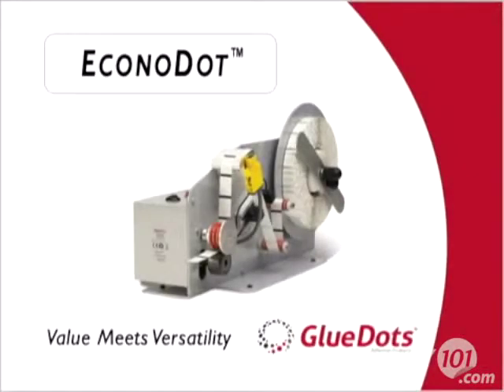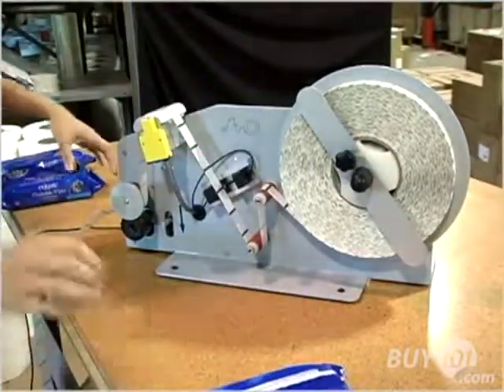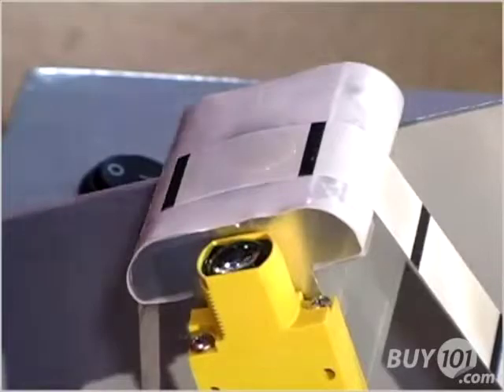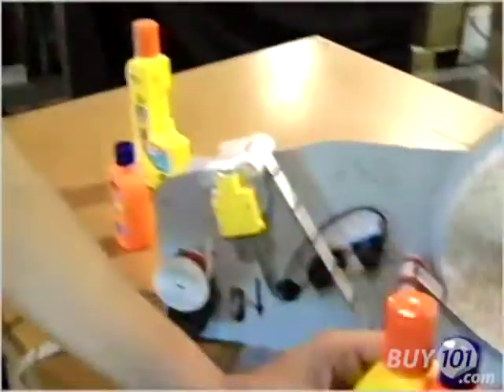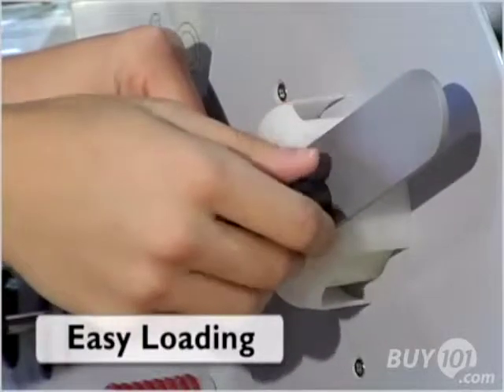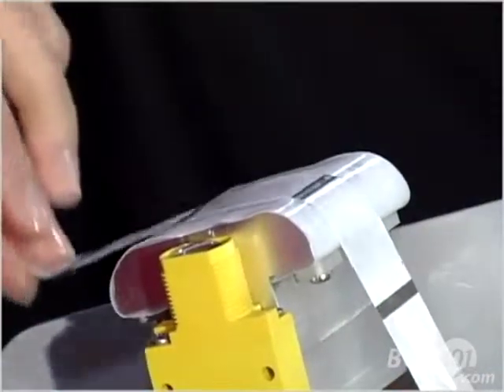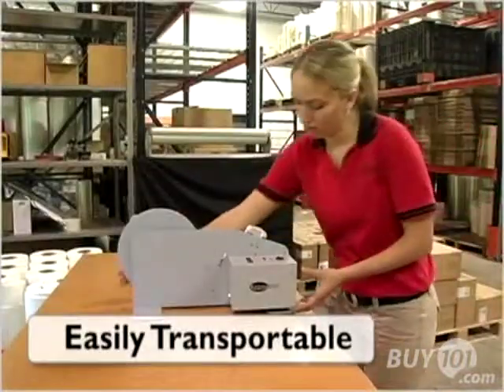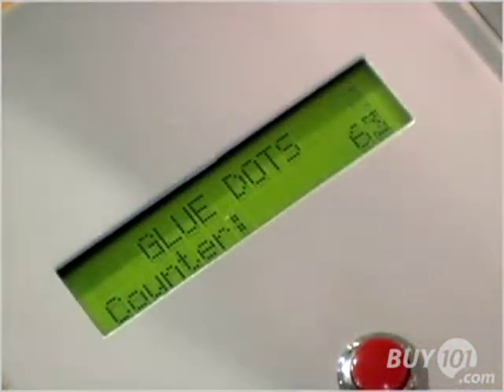Introducing The EconoDot Bench Top Adhesive Dispenser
The GlueDots® EconoDot is a new economical bench-top adhesive dispenser designed for long and short term projects. The EconoDot automatically dispenses a single Glue Dots® pattern with no waste, no mess and no excess glue. Glue Dots® automatically advance with the EconoDot offering fast and easy operation. The lightweight design and small footprint make it more portable that other adhesive machines. The EconoDot is maintenance free and will drastically speed up your projects.